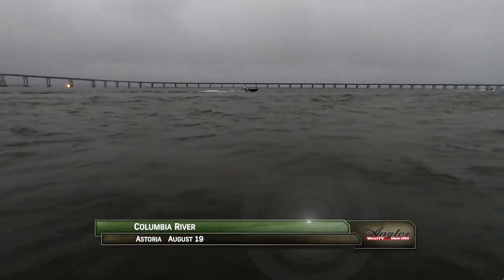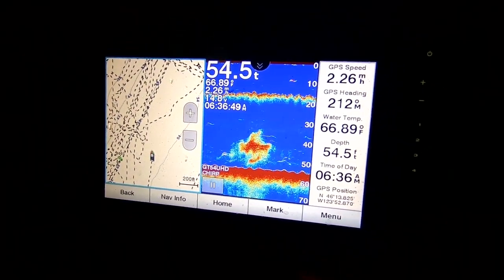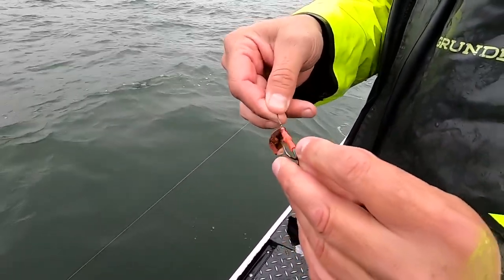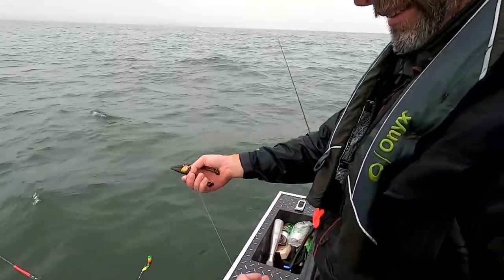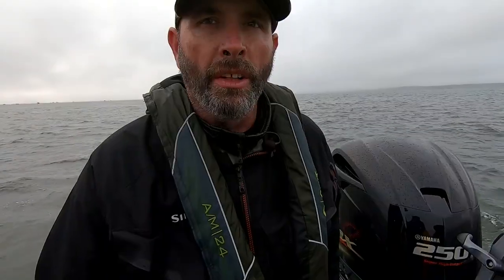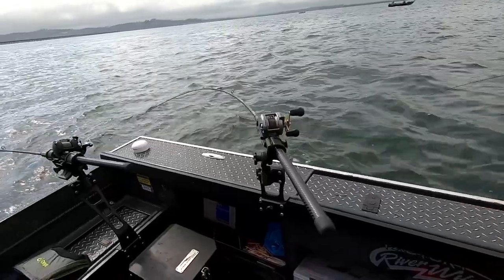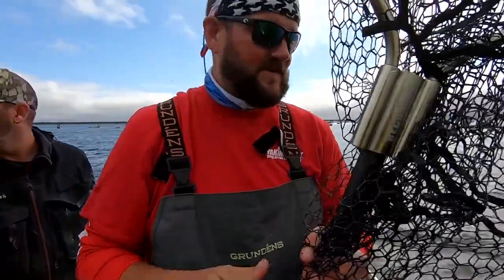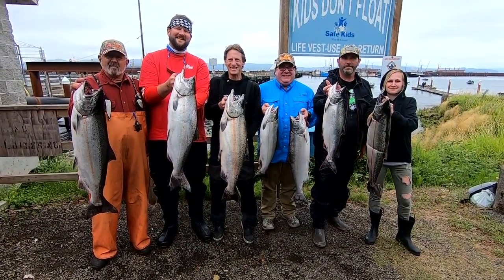Columbia River (Astoria/B10) Fall Salmon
Follow Jason Hambly as he navigates his way through a successful day of fishing the famous Buoy 10 fishery out of Astoria, OR. Find the right depths, lures and follow the tide with Jason along with Jarod Higginbotham and Dan McDonald from Yakima Bait, Phil Pirone & Steve Lynch from Pro-Cure and Charissa from Angler West. This episode is full of important details from scents for spinners and SpinFish to presentations and understanding the tide.